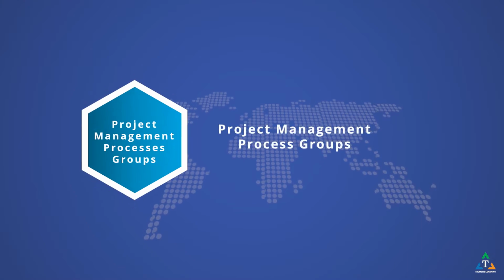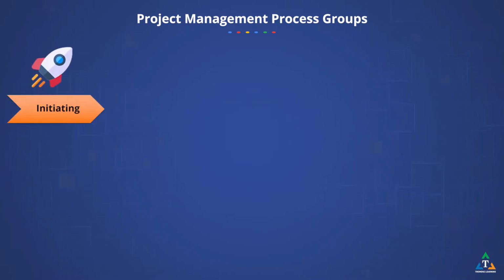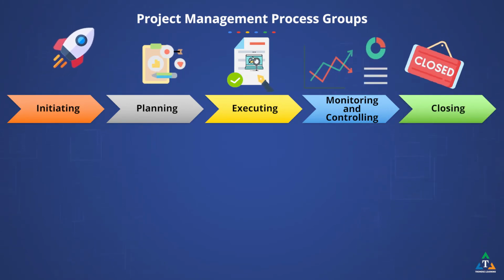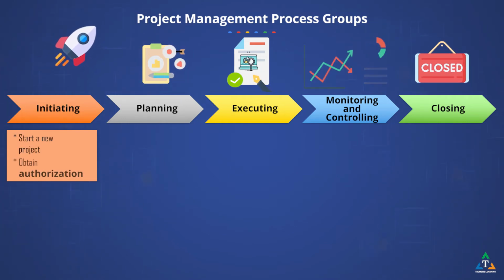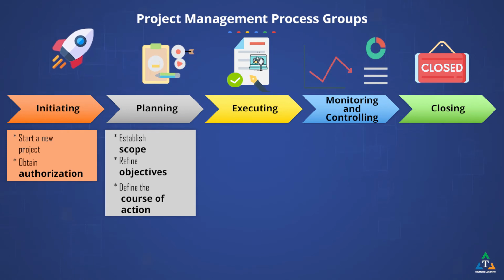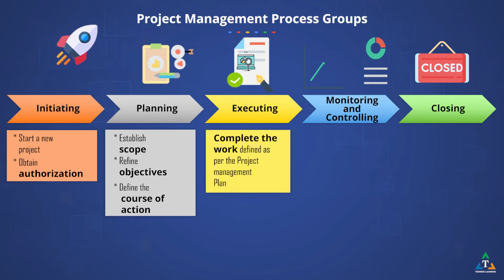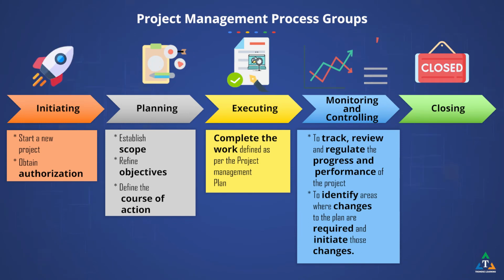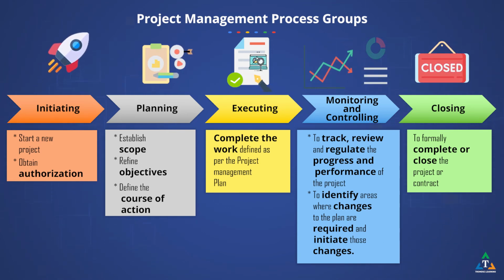Lesson 13: Project Management - Process Groups | pmp | pmp certification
Process Groups of Project Management
In project management generally - and the A Guide to the Project Management Body of Knowledge (PMBOK® Guide) - best practices dictate a specific series of process groups that should be performed. These are initiating, Planning, Executing, Monitoring and Controlling, and Closing.

Why Process Groups in Project Management?
For a project to be successful, the project team should:

Determine suitable processes required to meet the project objectives
Work to achieve requirements by using a defined approach
Arrange and maintain appropriate communication and engagement with stakeholders
Comply with requirements to meet stakeholder needs and expectations
Balance the critical constraints of scope, schedule, budget, quality, resources, and risk to produce the particular product, service, or result
The project manager and his team are responsible for deciding which processes are appropriate and how to utilize them to get the best out of the project.

The processes in Project Management are connected and aligned to each other in one way or the other. Modifications and changes performed during one process affect other related processes also. For instance, a change in scope typically affects project cost, but it may not affect the level of risk. These process interactions often require compromises among project requirements and objectives. These adjustments could vary from project to project and organization to organization. The role of a project manager is to manage these interactions to meet sponsor, customer, and other stakeholder needs. Sometimes, a process or set of operations may need to be iterated several times before achieving the required outcome.

project management,
pmp Data, Tailoring, and Business Documents, Data, Tailoring, and Business Documents  questions,
pmp certification,
pmp training,
training videos,
pmp tutorial,